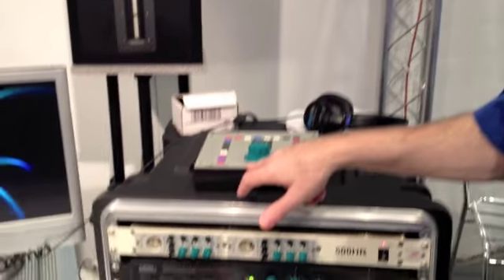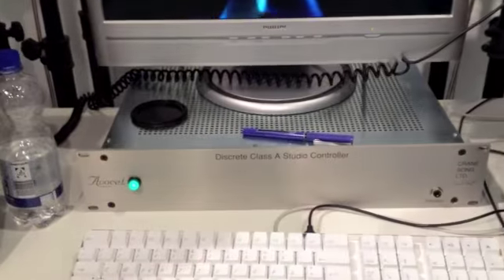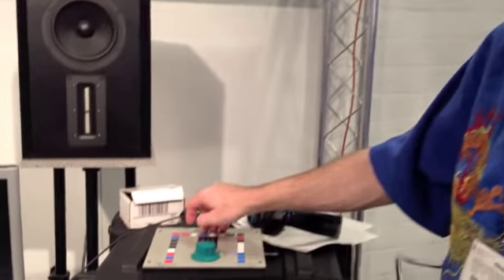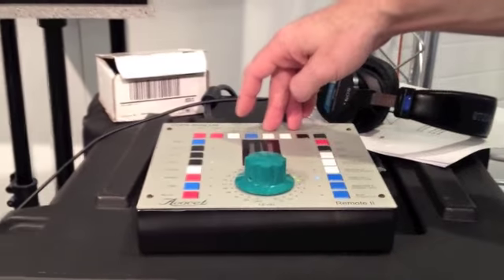Crane Song Avocet Remote II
Dave Hill CEO & Chief designer at Cranesong & Dave Hill Designs talks Studio Creations through the features of the new Cranesong Avocet Remote II live at Musikmesse Frankfurt 2013.